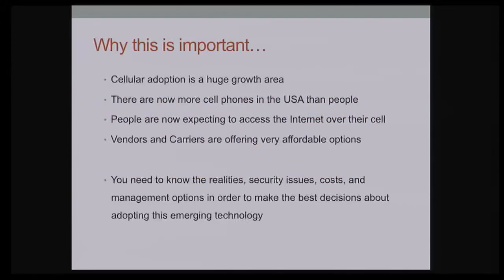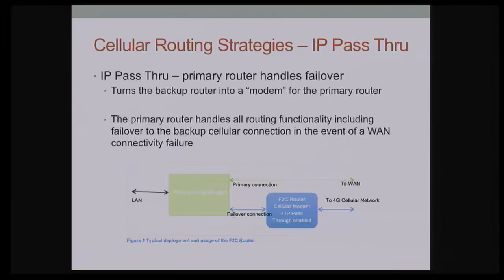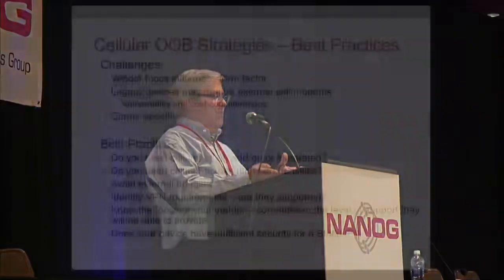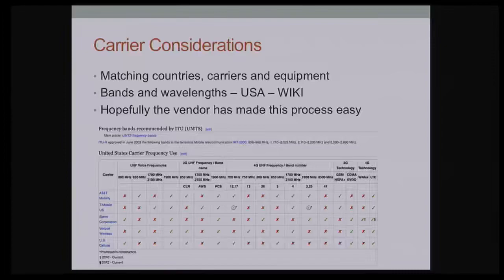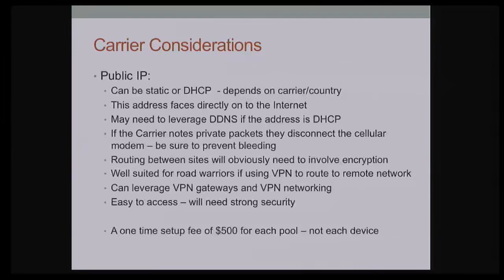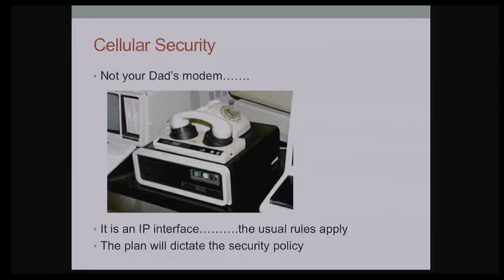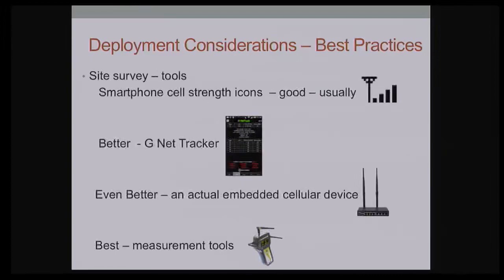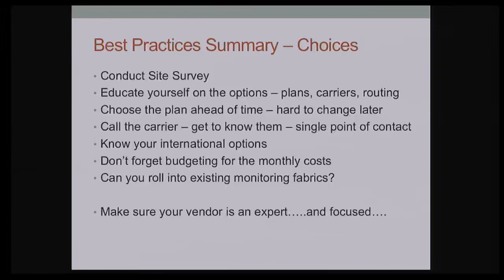The Cellular Out of Band Management Revolution